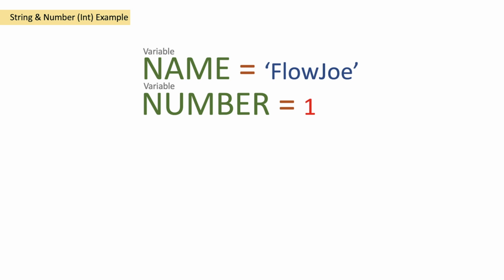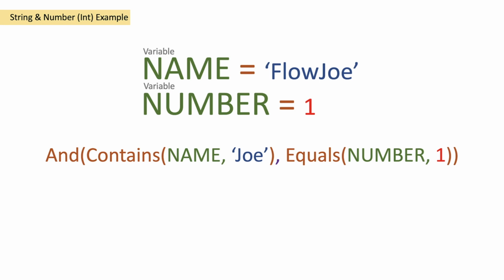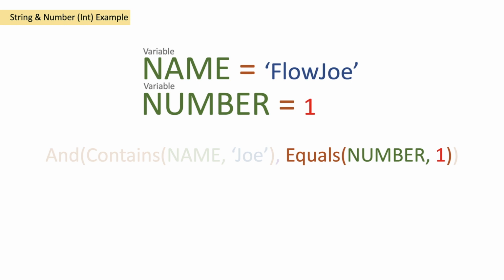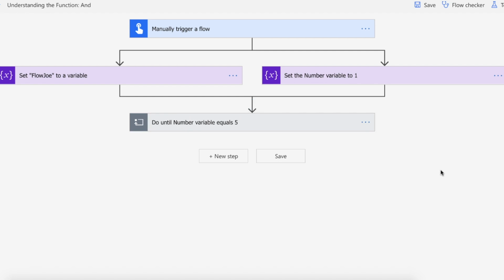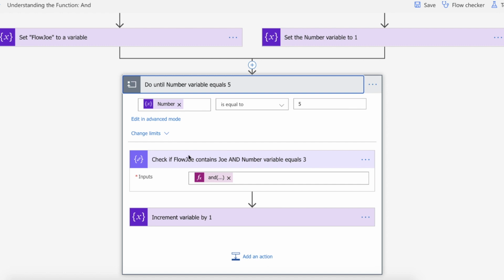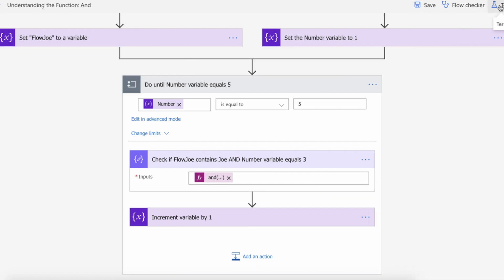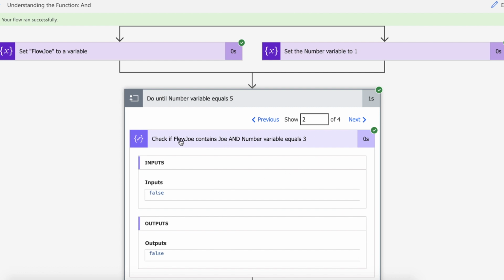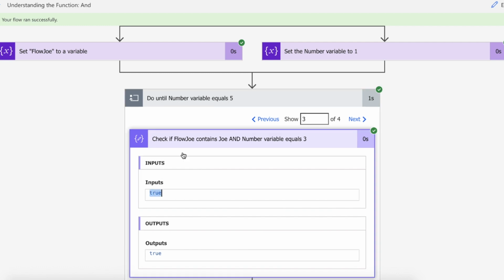And Function / Expression | Power Automate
This is a video to show you how to use the And function within Power Automate (and Logic Apps!). This function allows you to check multiple equations and get the overall result. In this example, we use multiple functions to check both strings and ints.